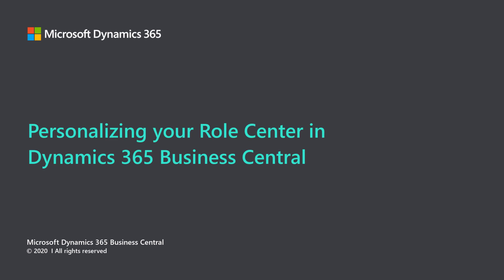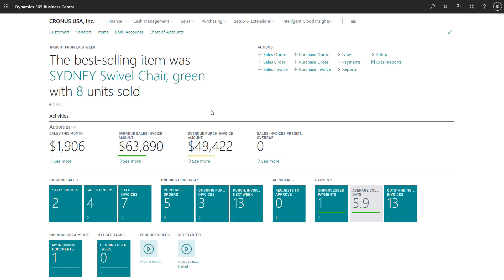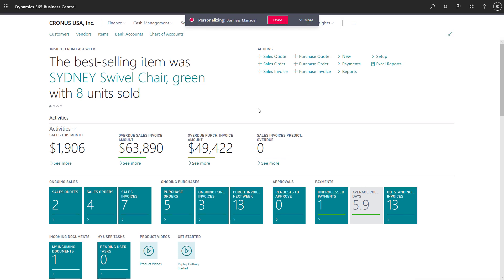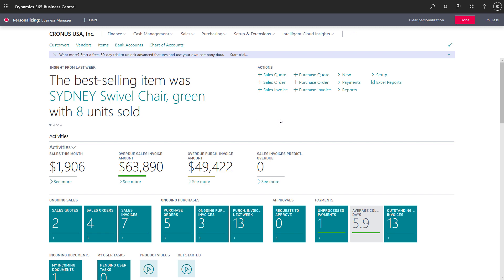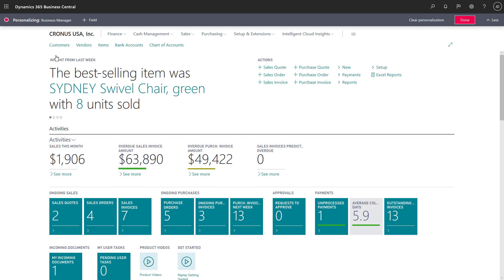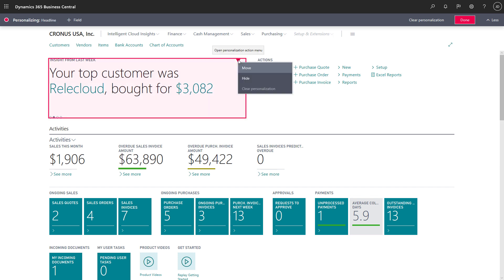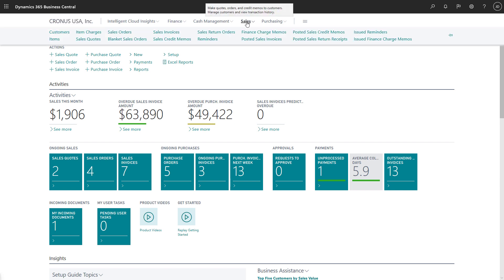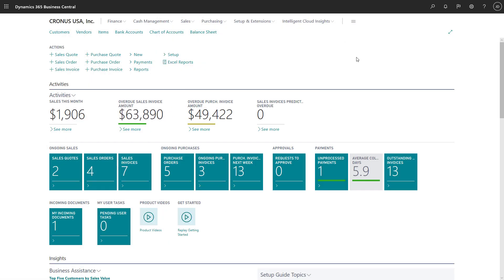How to personalize your Role Center with Dynamics 365 Business Central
In this video, learn how you can customize Dynamics 365 Business Central to suit your business needs. Not everyone works in the same way or needs the same information. You can personalize your Role Central in Business Center and work in a way that suits you best.